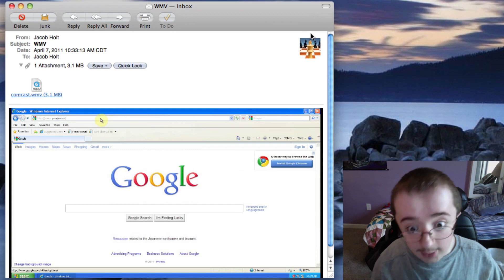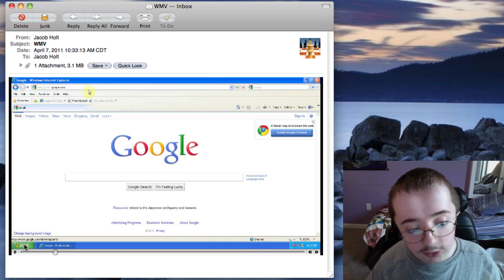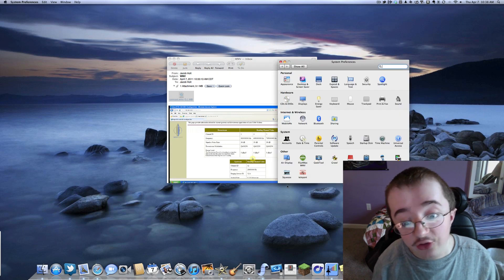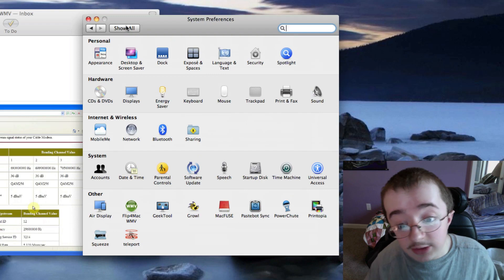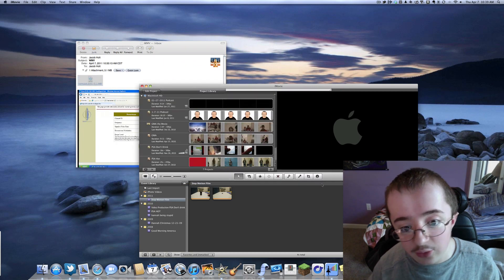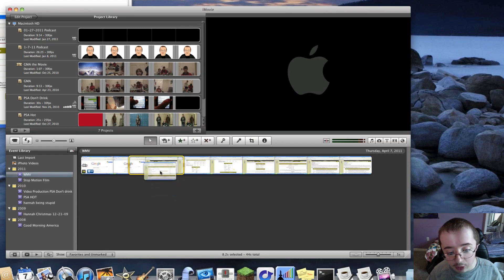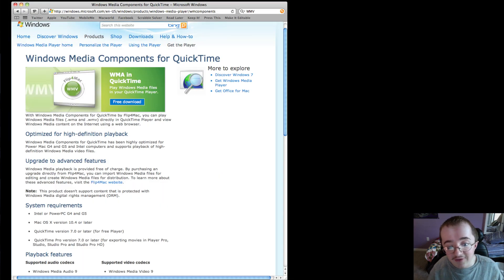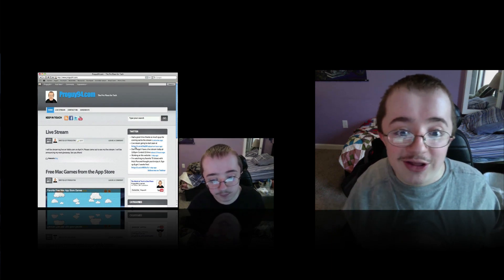How to view WMV Files on Mac